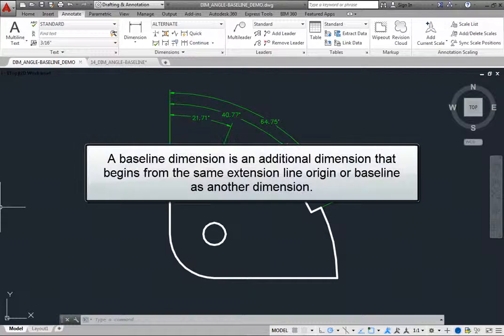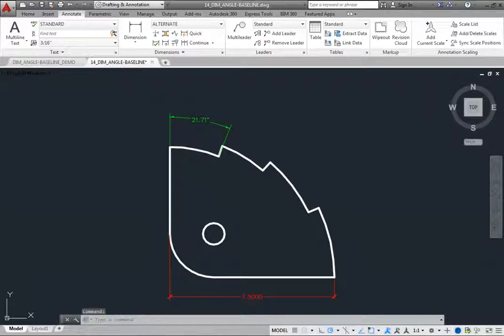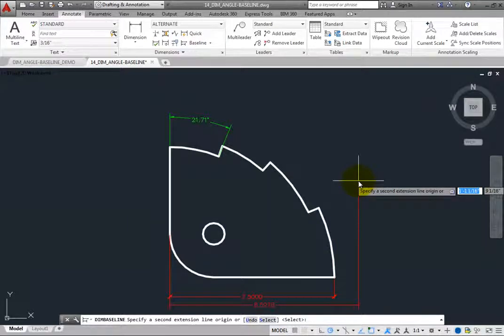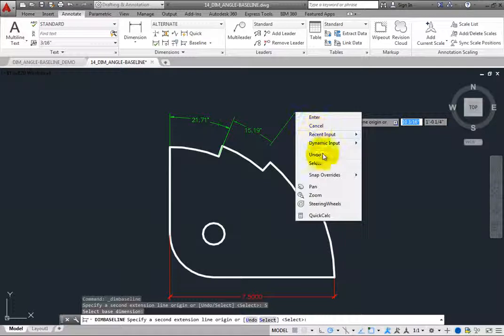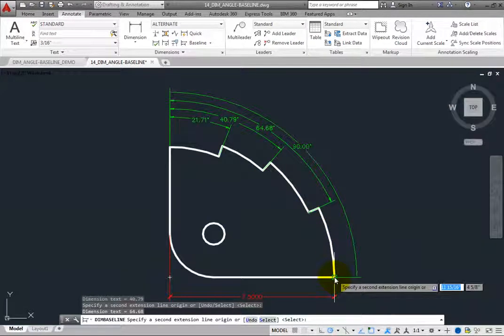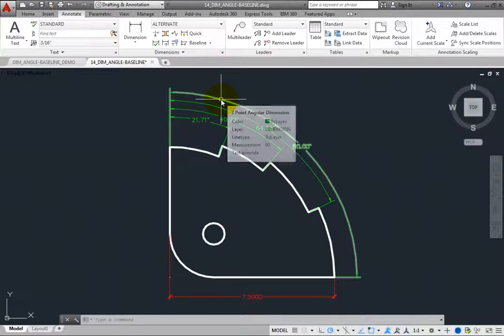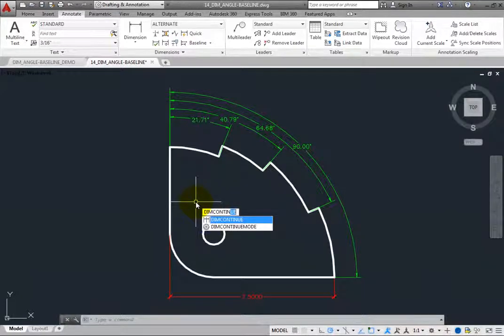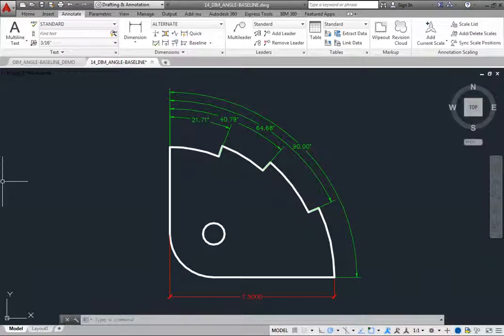Creating Angular Baseline Dimensions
Applying multiple Angular Dimensions using an existing dimension as the base or origin in AutoCAD 2015 .